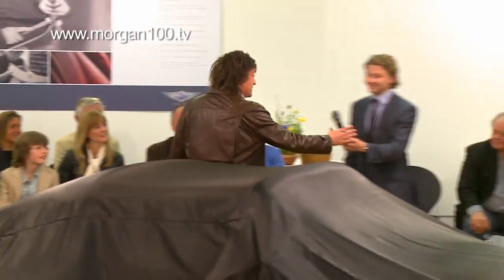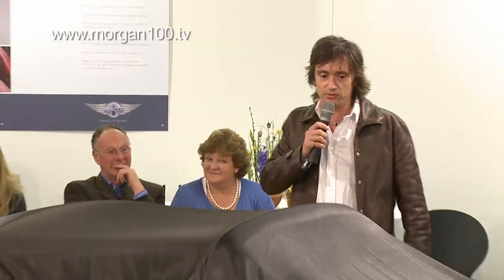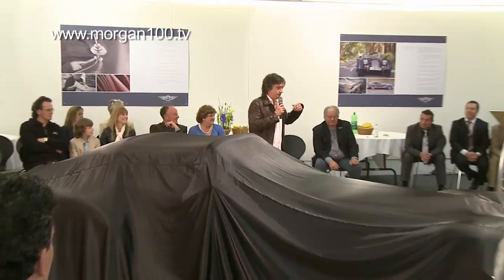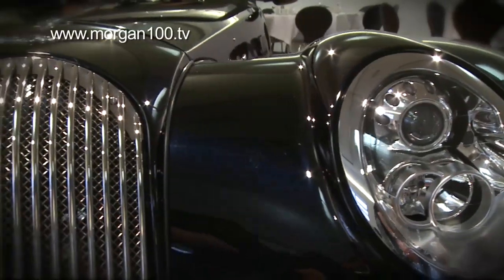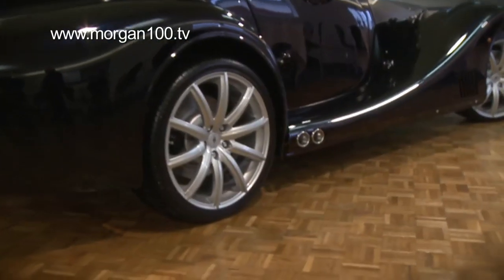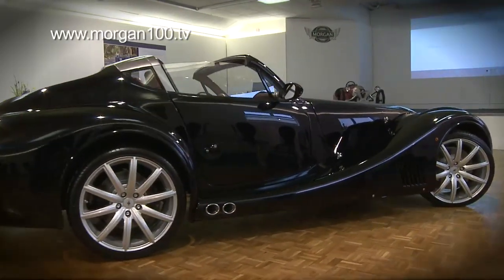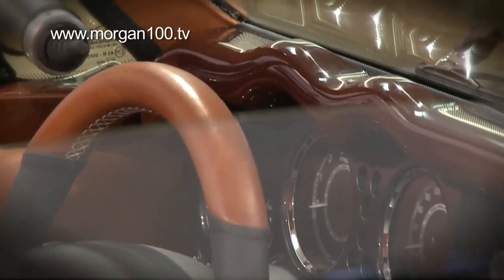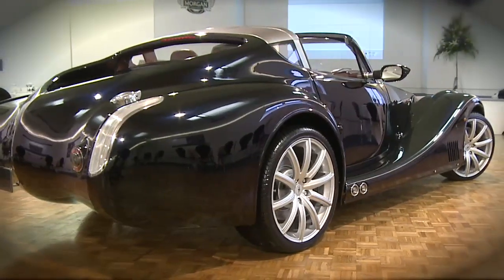Morgan Aero SuperSports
Video of launch to Morgan dealers, Thursday 16th April 2009. Officially announced at Villa D'Este Concourse dEleganza, Italy on 24th April 2009. This footage comes from a feature on the Morgan Aero SuperSports to be included in Programme 3 of Morgan 100